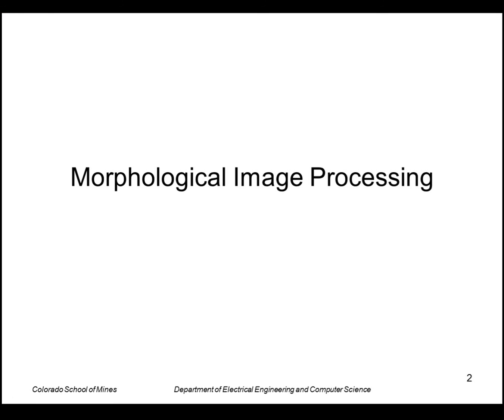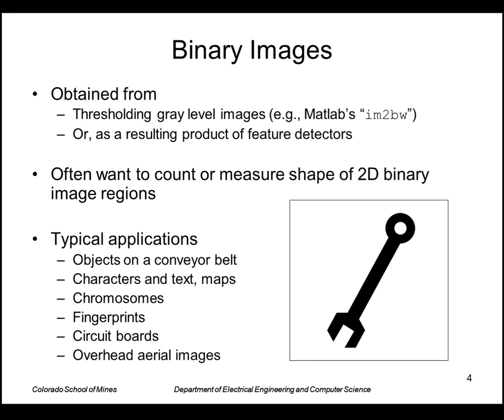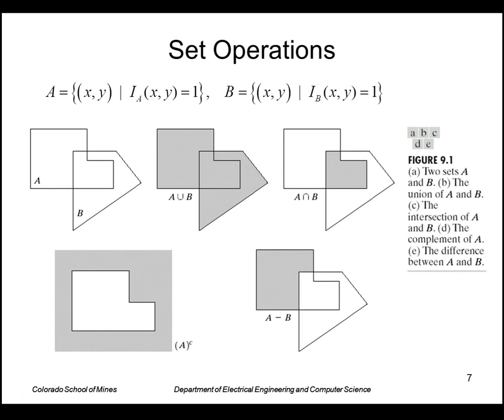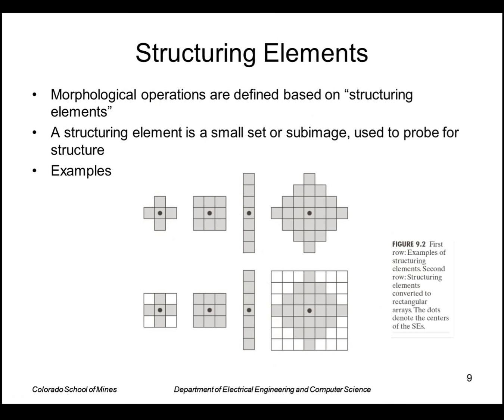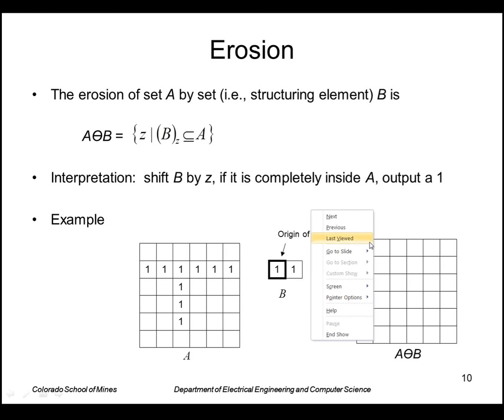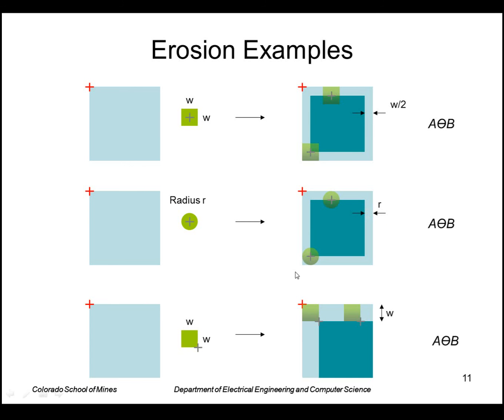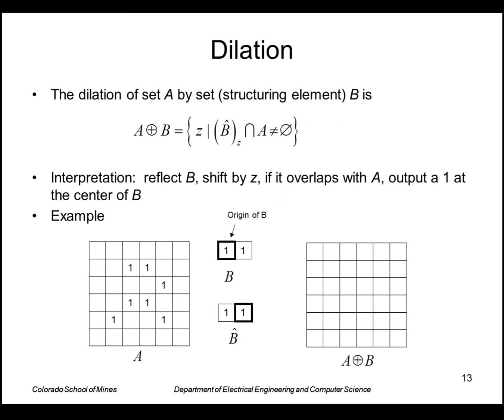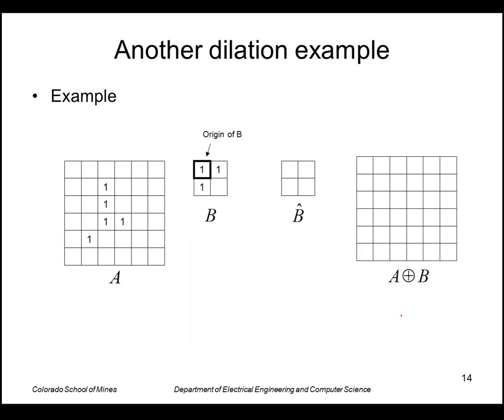EENG 510 Lecture 10-1 Morphological Processing